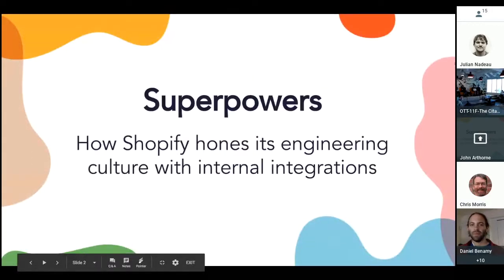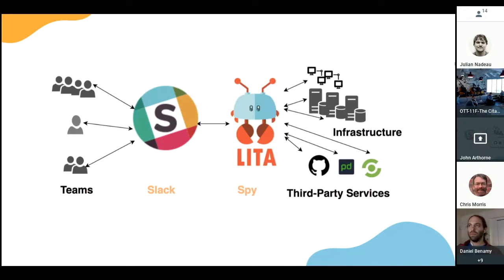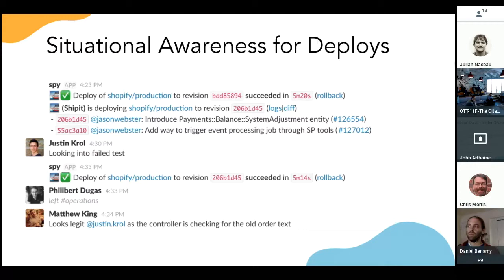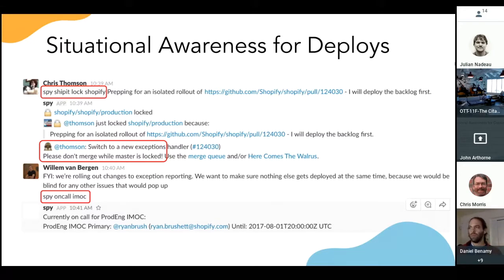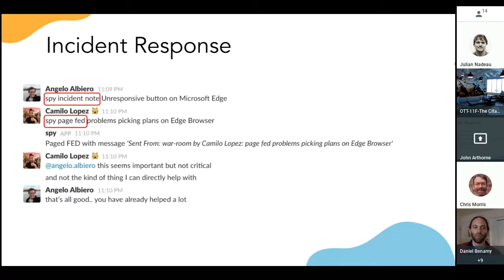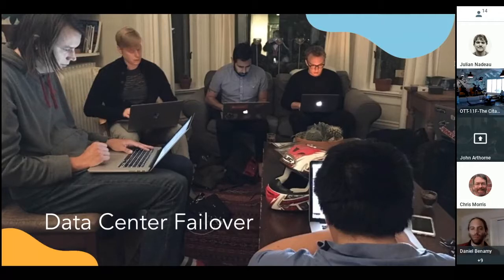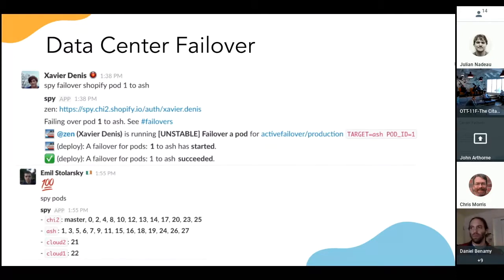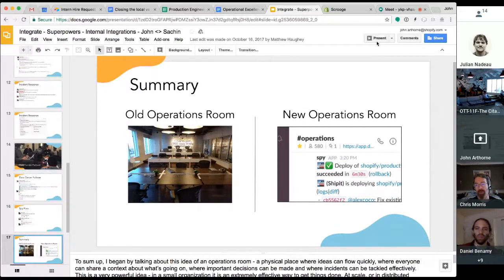Chat Ops and Developer Productivity [John Arthorne, Shopify]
John Arthorne of Shopify talks about Chat Ops and Developer Productivity